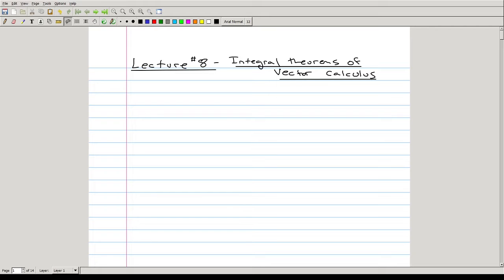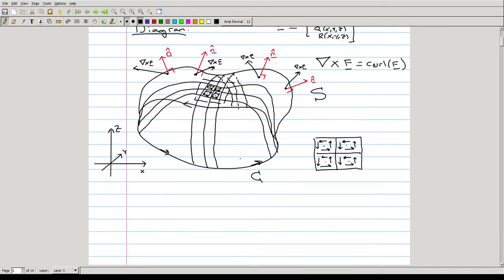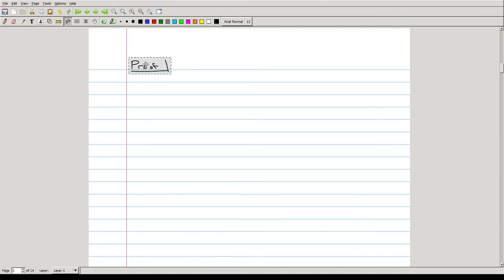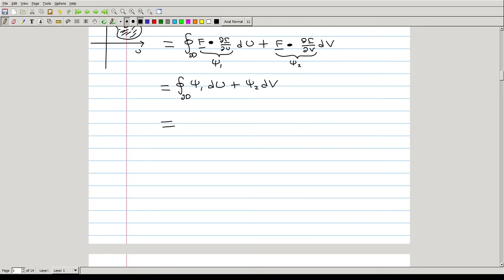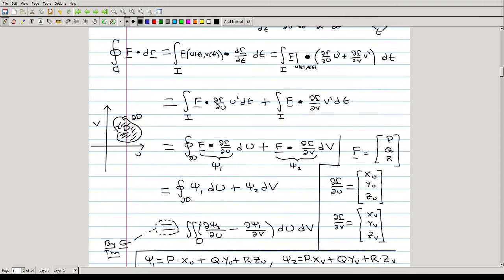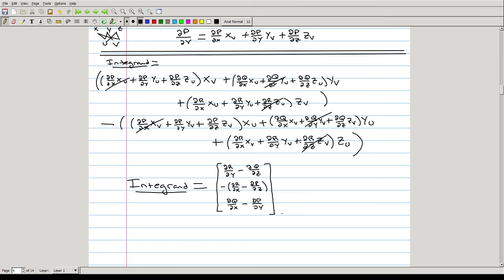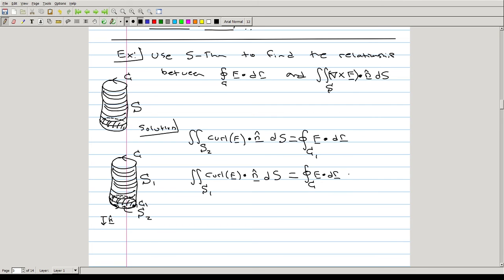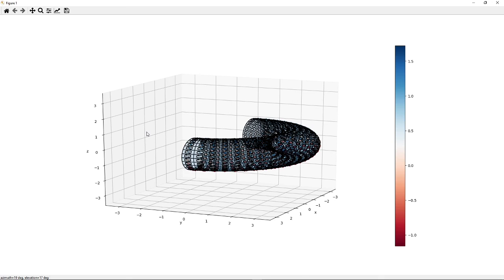Lecture8 - Part1 - Integral Theorems: Kelvin-Stokes Theorem - Proof and Intuitive Explanation